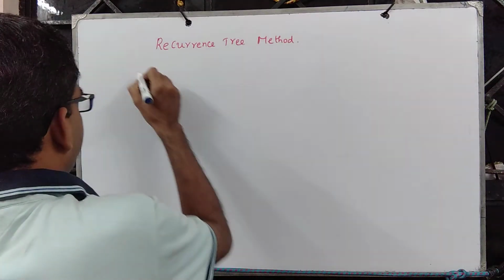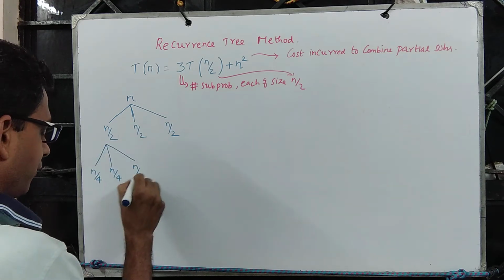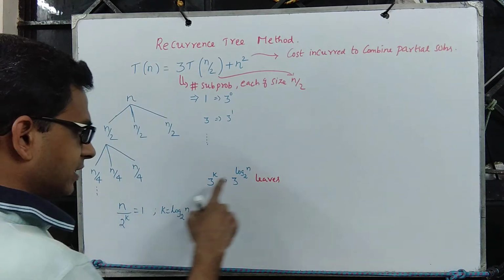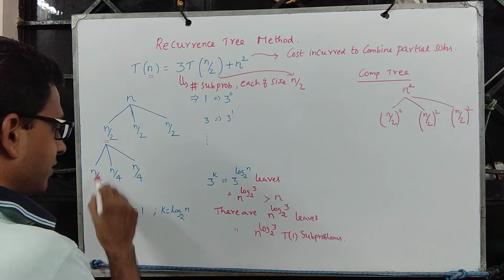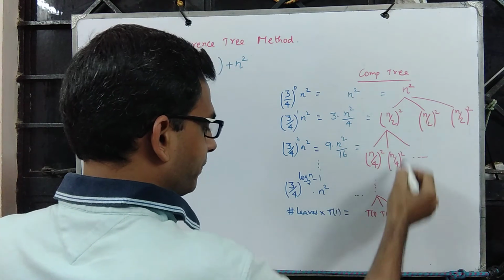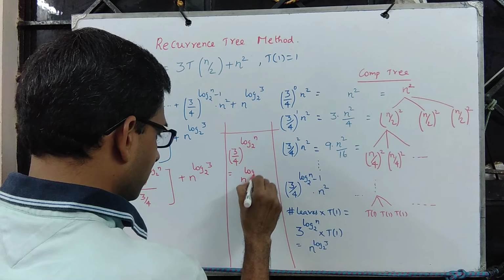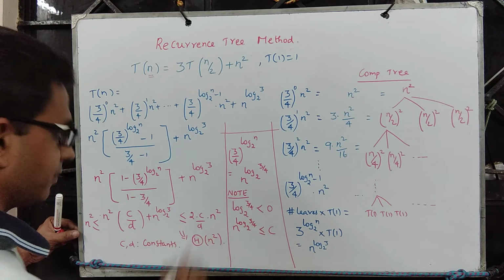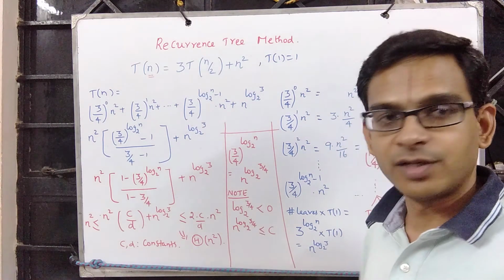L14 RecurrenceReln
Solution to T(n)=3T(n/2)+n^2 using recurrence tree method